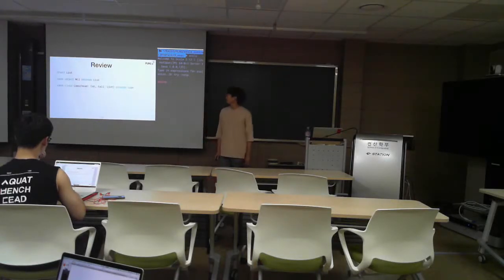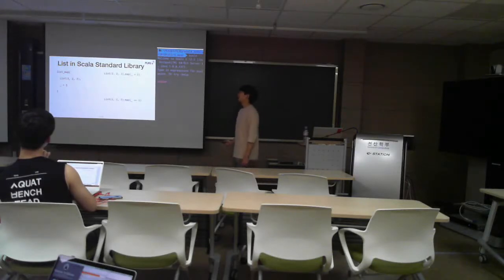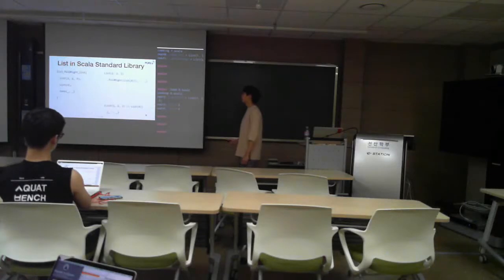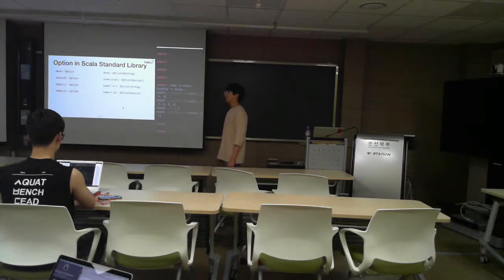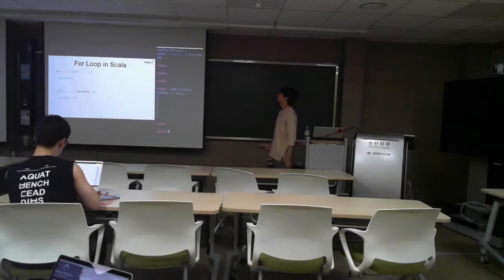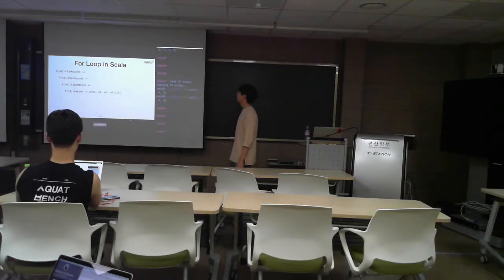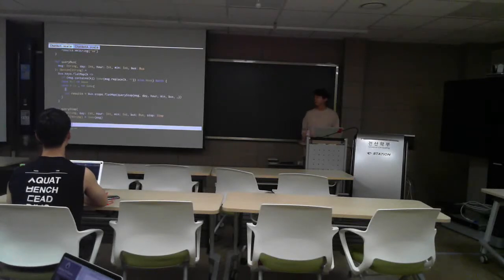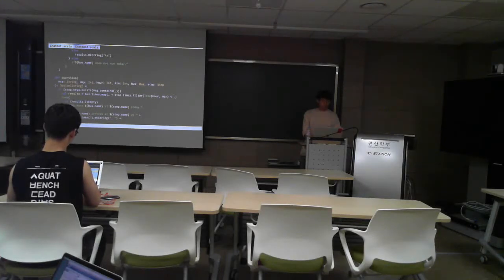2018 Fall KAIST CS320 Scala Seminar 3: Working with Scala Collections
2018 Fall KAIST CS320 Scala Seminar 3: Working with Scala Collections